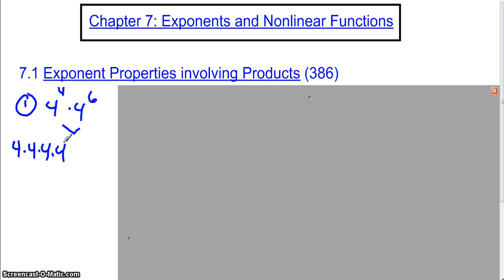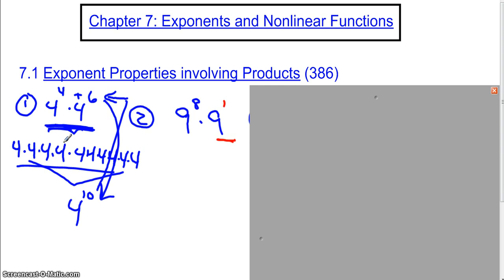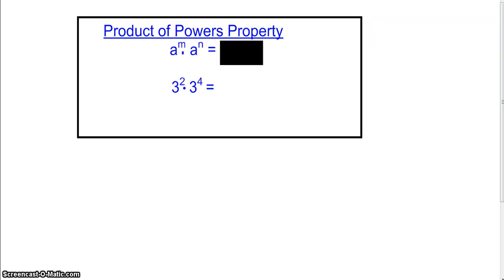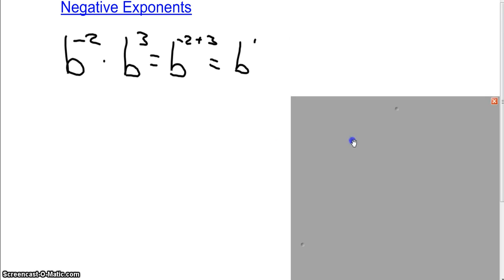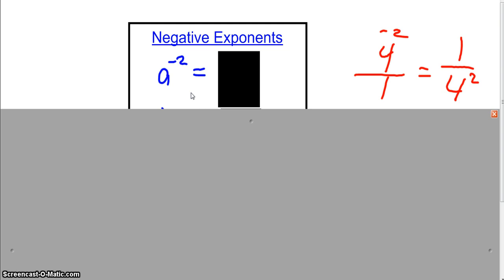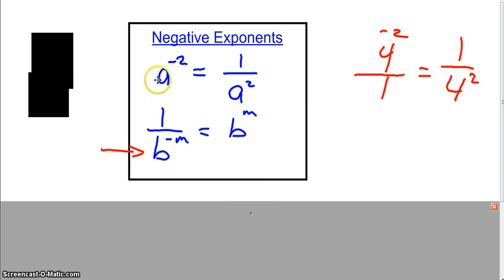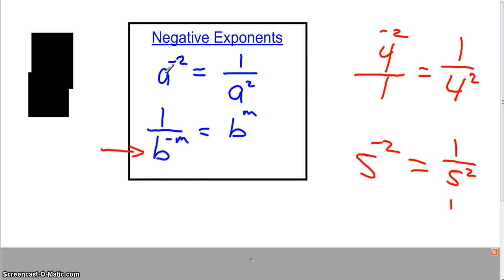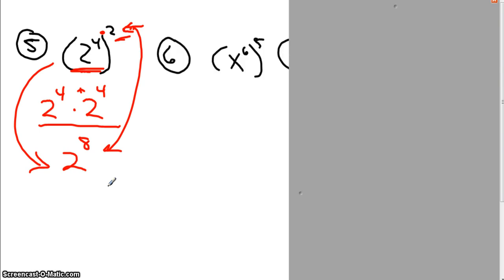Math 7 7.1 Exponents Products Part 1.mp4